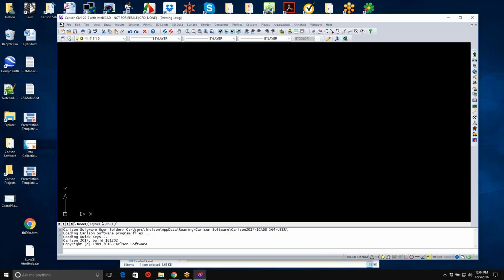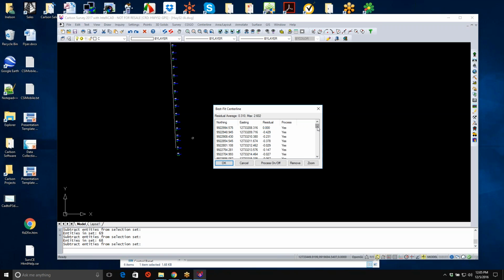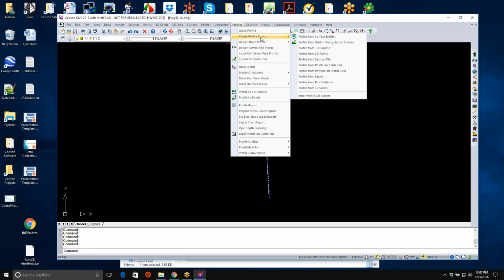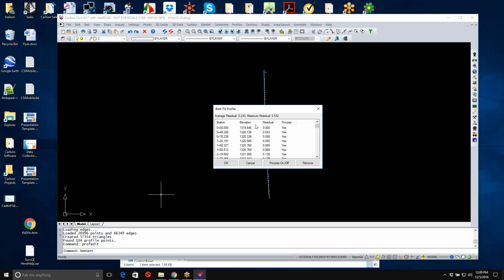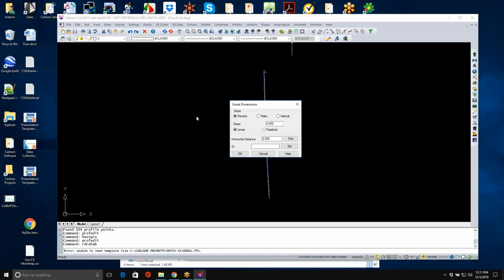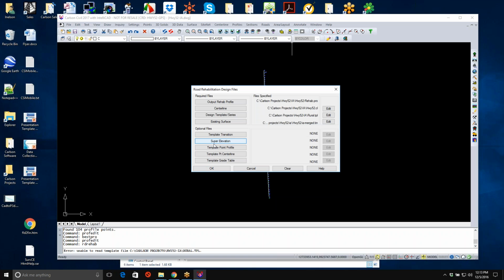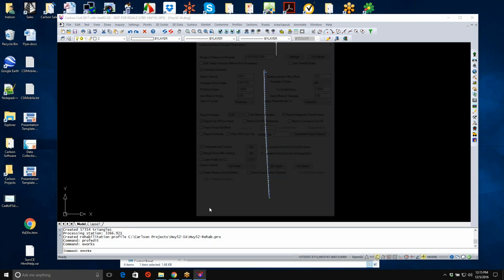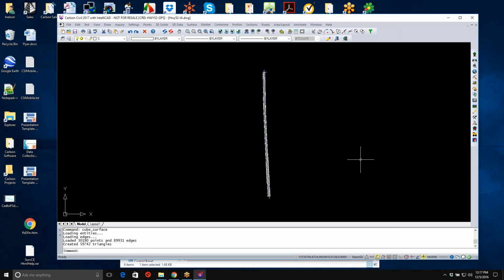Road Rehab & Redesign | Carlson Survey & Civil 2017